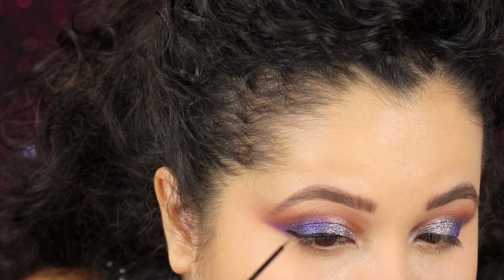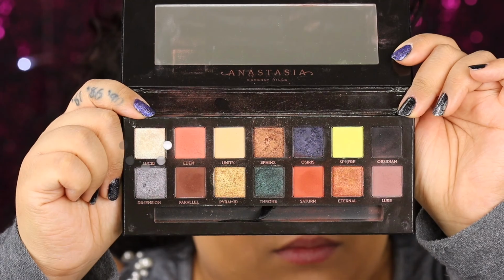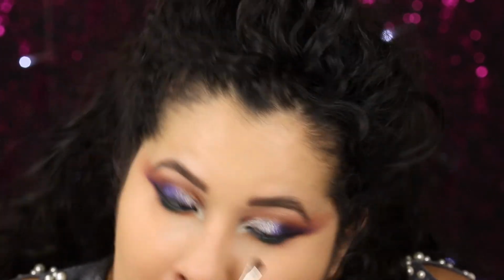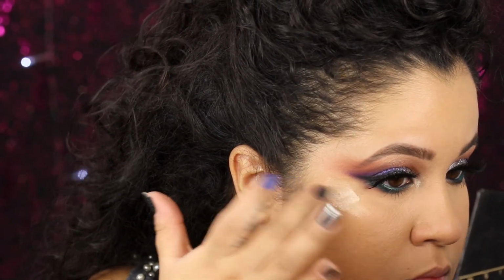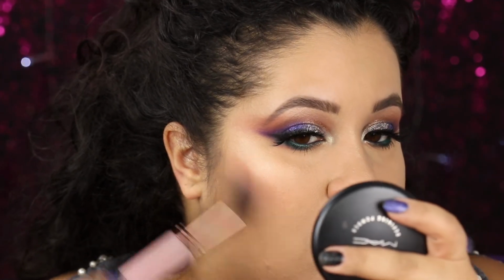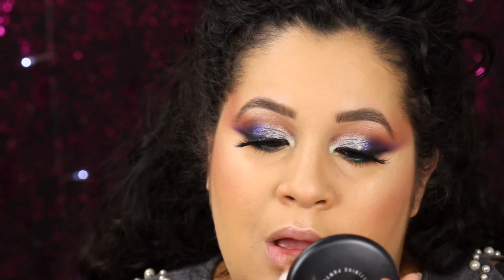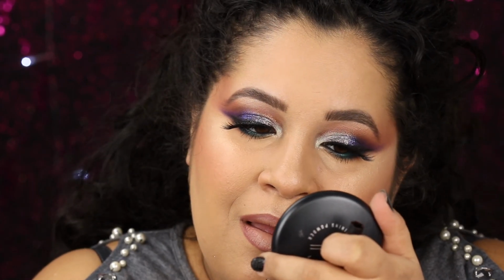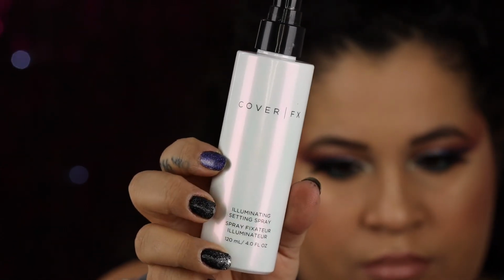New Years Eve 2017 Holo Glitter Eyes |Carly Valentin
New Year's Eve holographic Glitter eyes!

will update product info later**